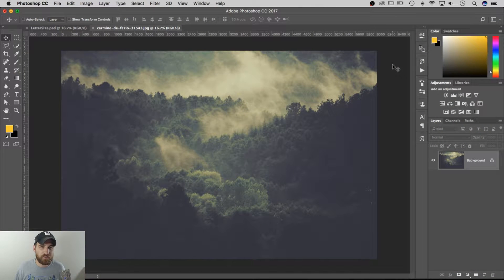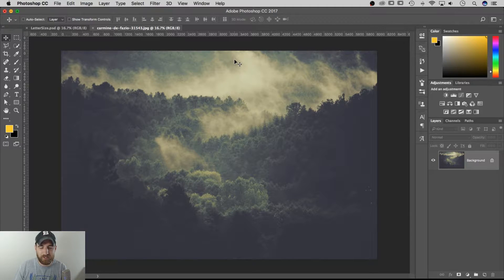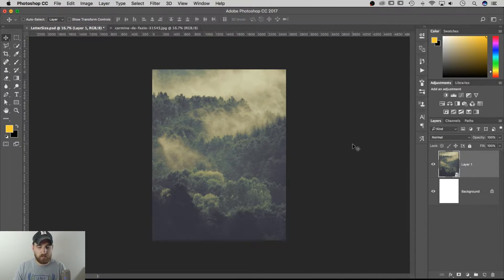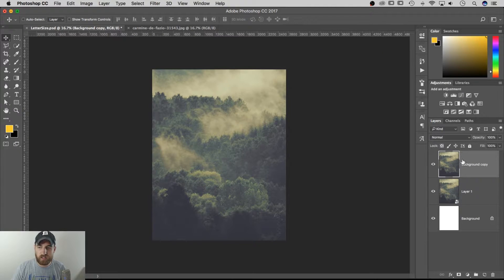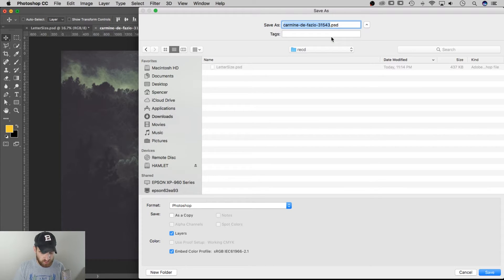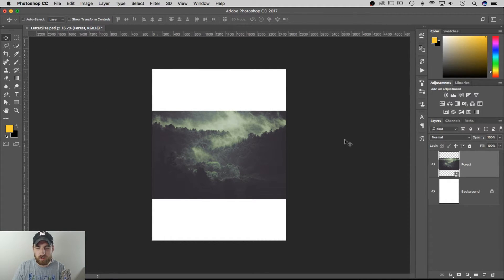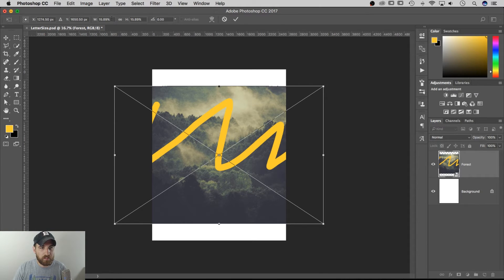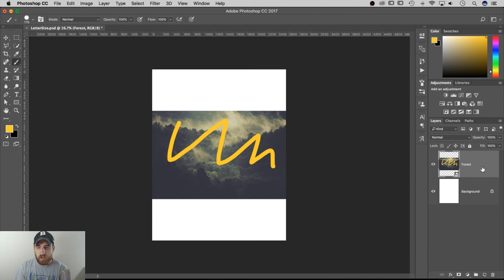Copy Images, Smart Objects & PSDs into New Document | Photoshop Tutorial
In this Photoshop tutorial, I respond to a question I received about how to copy and opened image into another Photoshop document. I also cover Smart Objects and nesting PSDs.